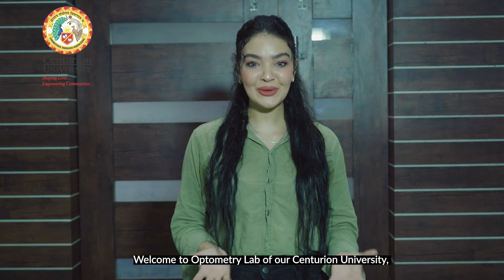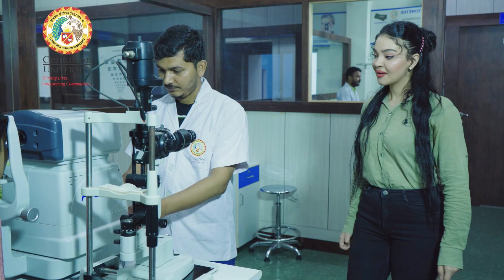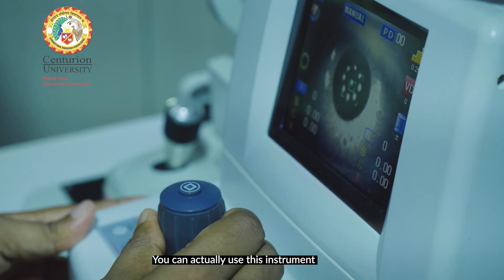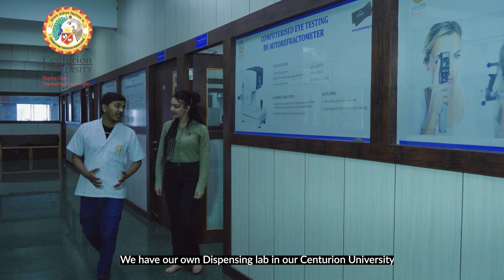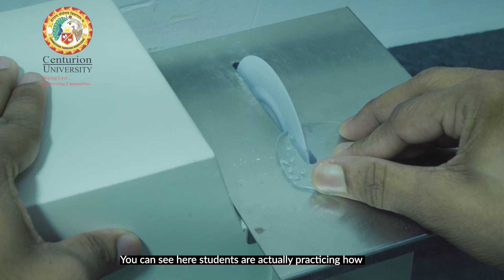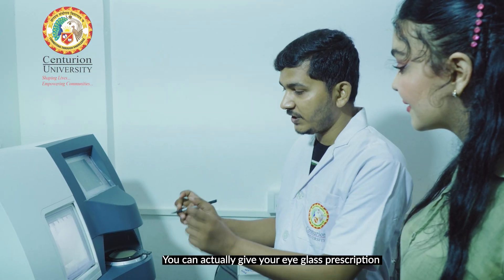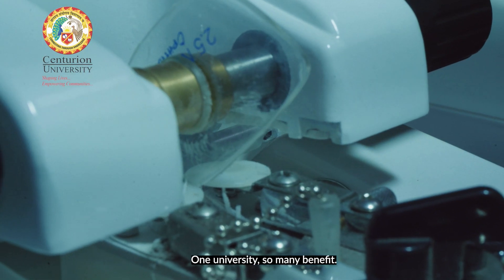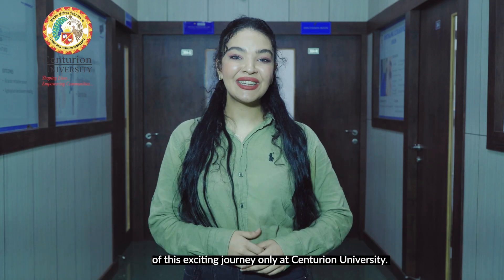Optometry : where knowledge meets vision.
See the world through new eyes! Our optometry lab features advanced equipment for refraction, contact lens fitting, and low vision rehabilitation.